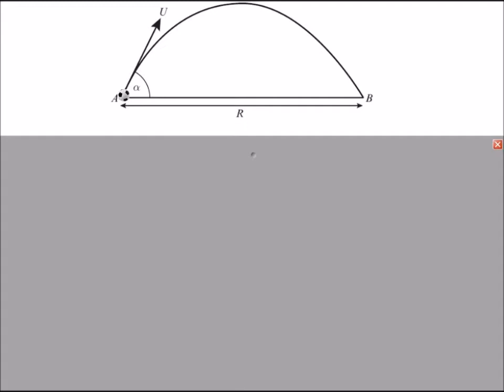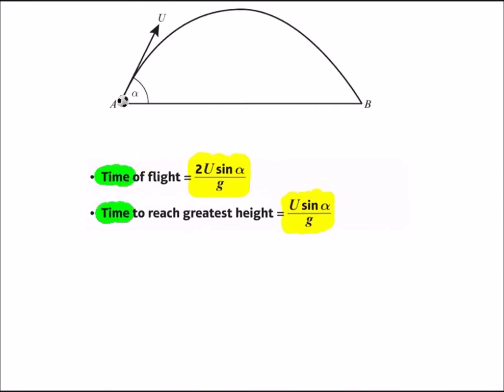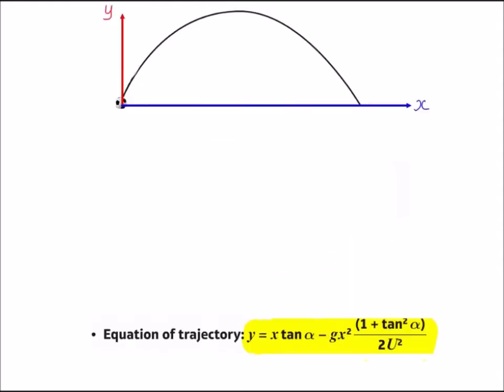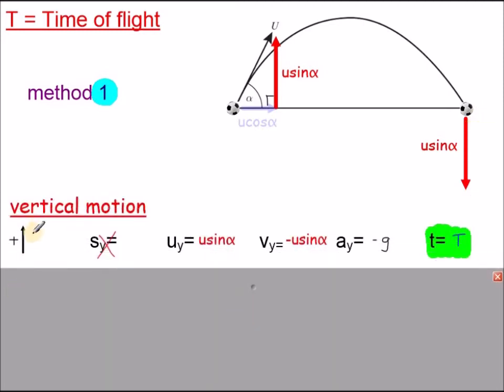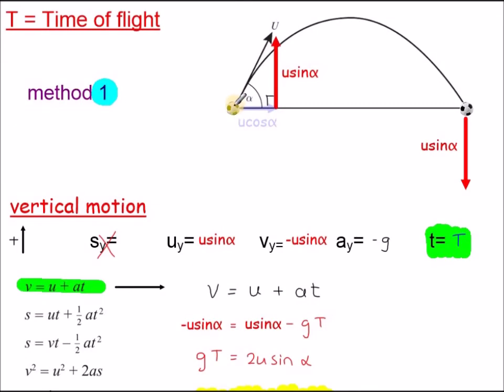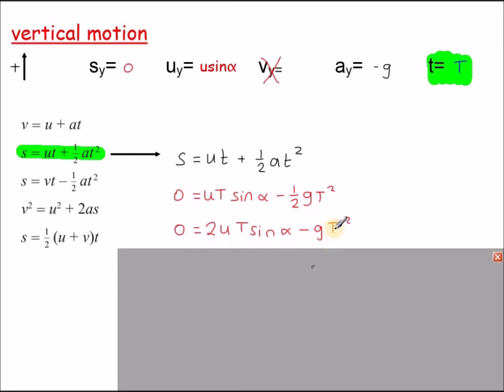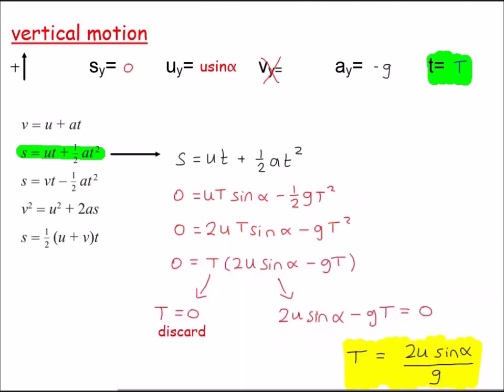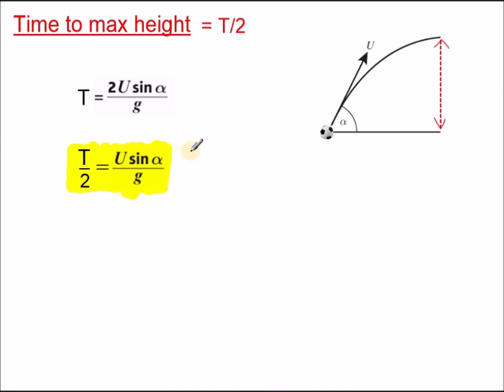Projectile Formulae Derivation - part 1